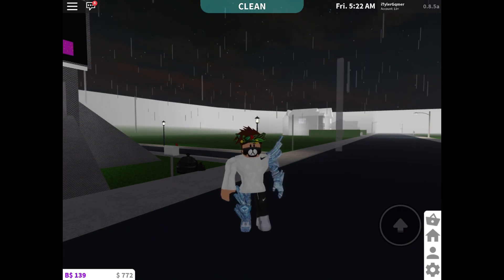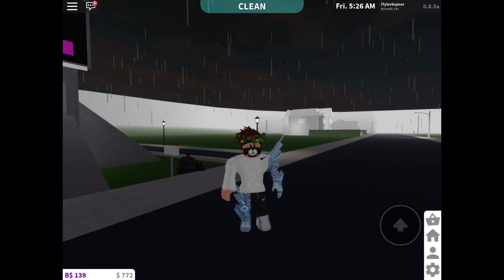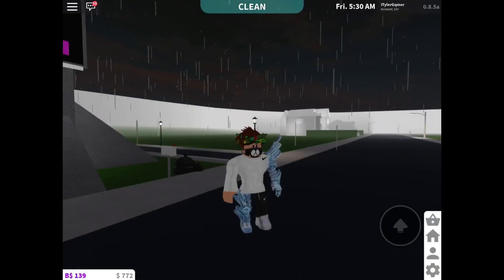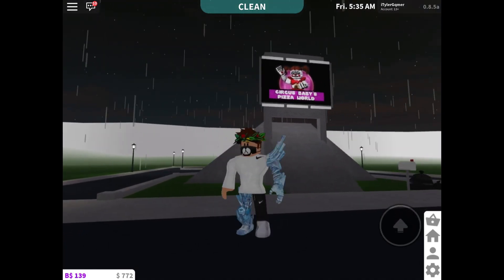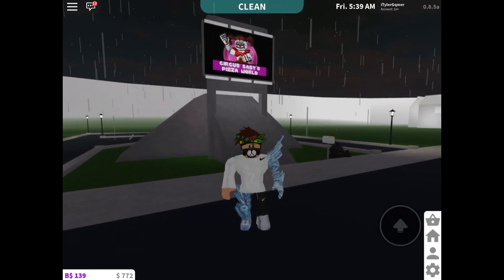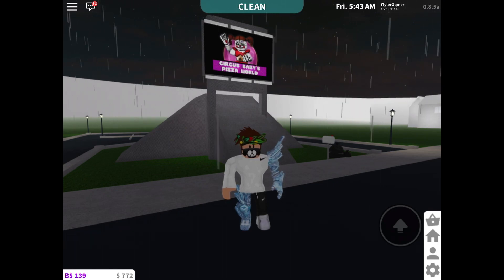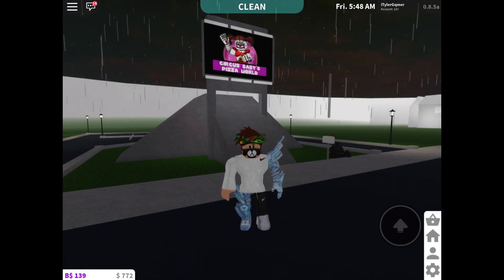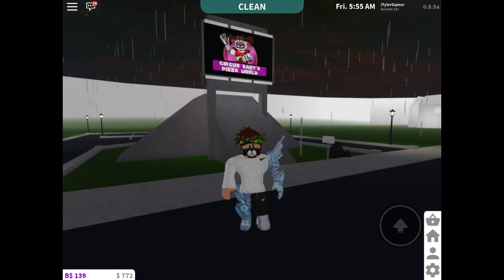FNaF SL TEASER! | ROBLOX: WELCOME TO BLOXBURG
🎬What I Use to Edit My Videos: Apple iMovie | Bandicut

My Screen Recorders
💚Xbox Game Recorder
💚OBS Recorder